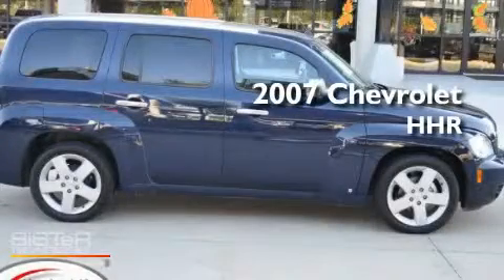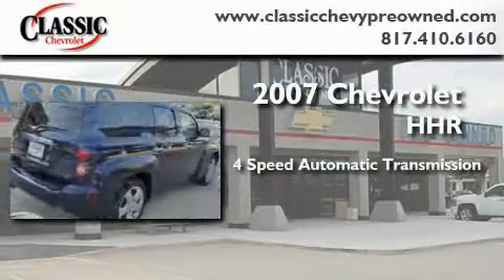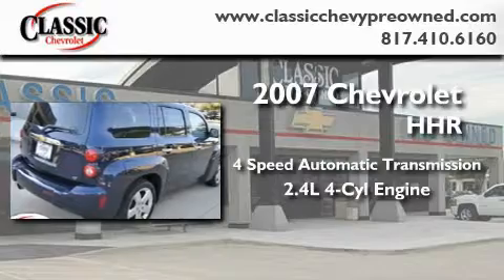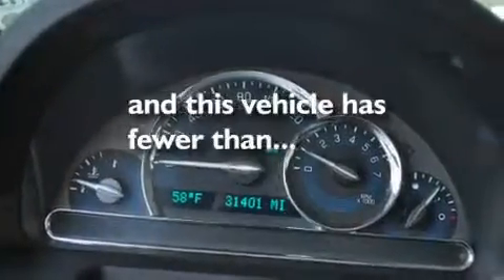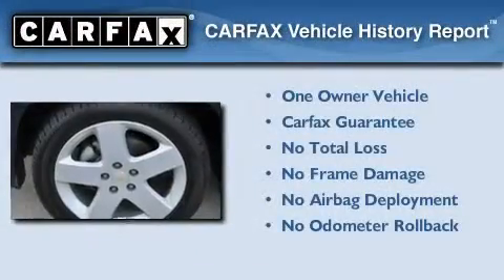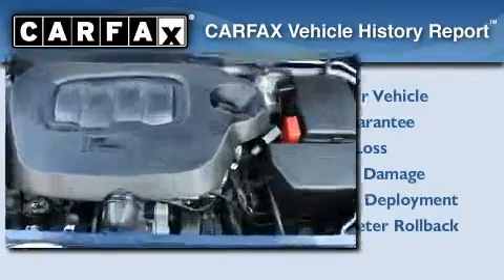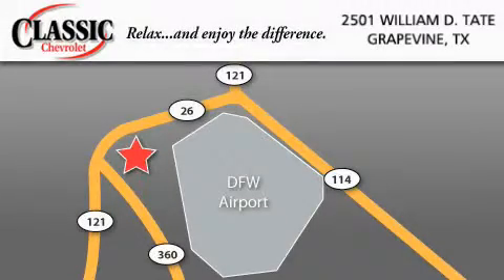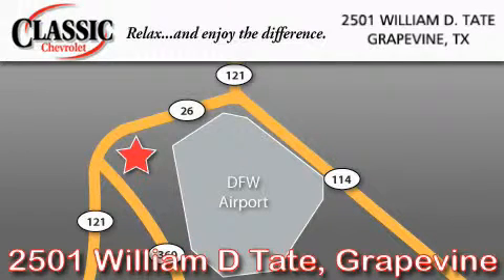Certified 2007 Chevrolet HHR Ft. Worth TX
Year: 2007
 Make: Chevrolet
 Model: HHR
 Engine: Gas I4 2.4L/145
 Trans.: Automatic
 Exterior: Imperial Blue Metallic
 Miles: 31,401
 Interior: Black

 Preowned 2007 Chevrolet HHR Grapevine TX